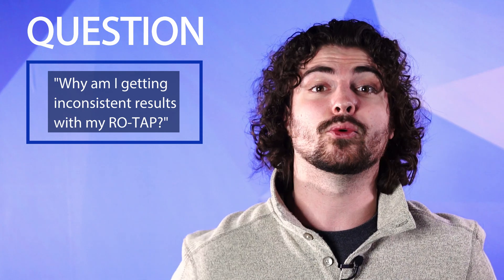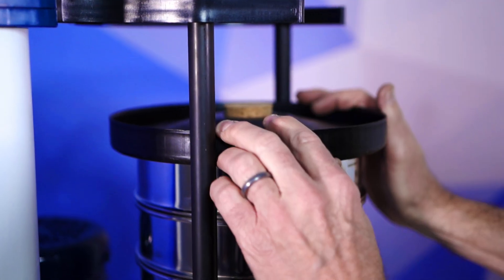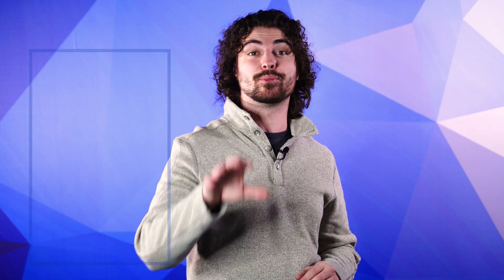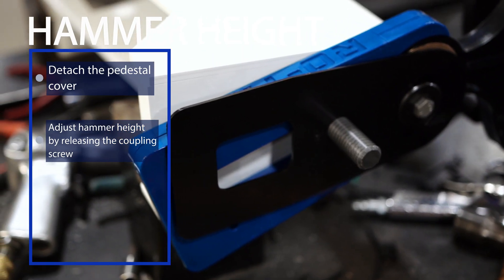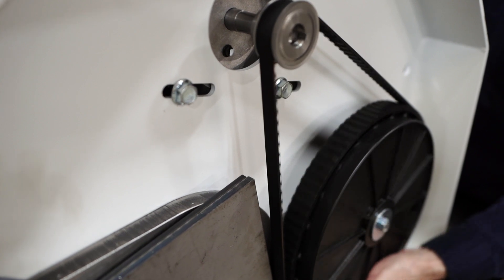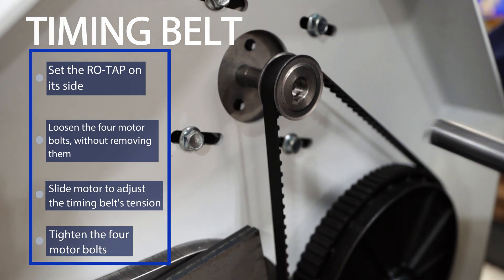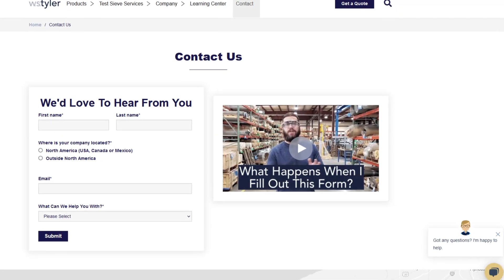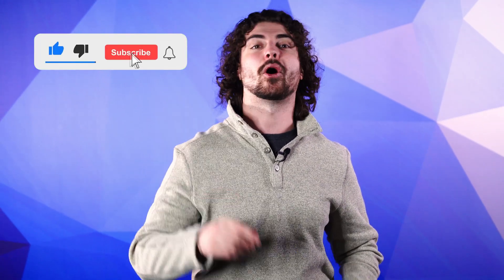How Do I Adjust My RO-TAP?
In this video, Andrew Kotlar will walk you through how to adjust your RO-TAP so it will make consistent and accurate results every time.
0:00 Introduction
0:44 Sieve Height Adjustment
1:14 Hammer Height Adjustment
1:51 Timing Belt Adjustment
2:37 Bonus Tip
2:59 Outro and Information